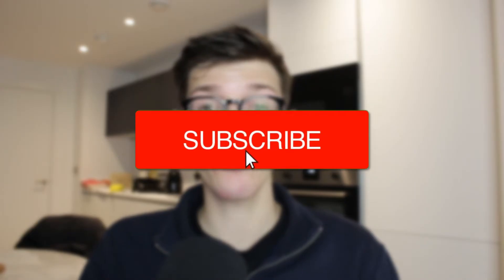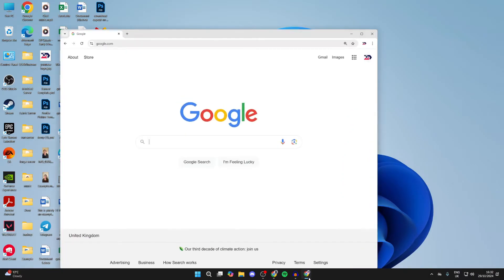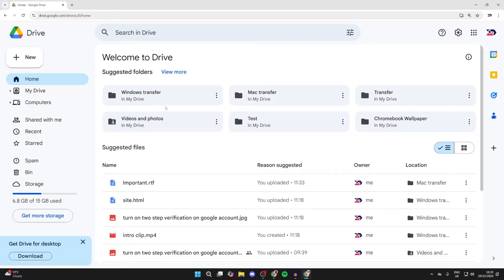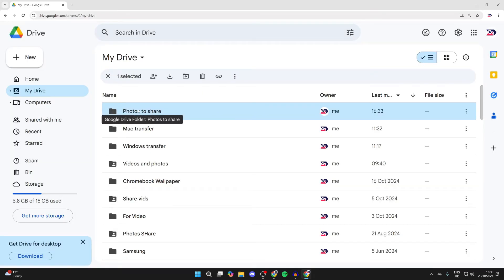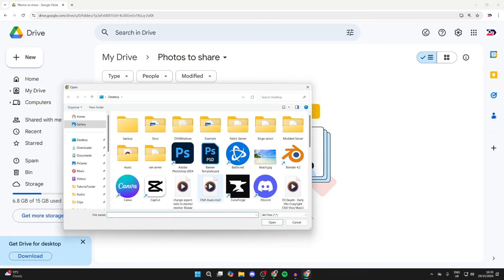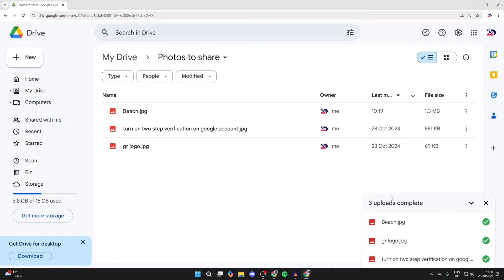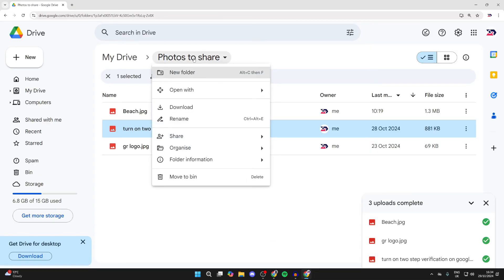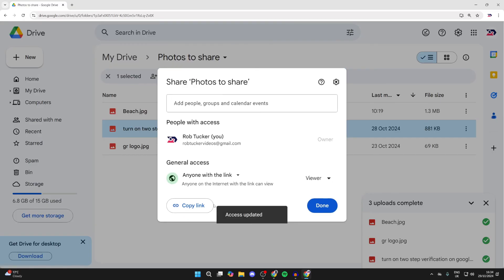How To Upload Photos To Google Drive and Share Link - Full Guide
Learn how to upload photos to google drive and share link in this video.

GuideRealm